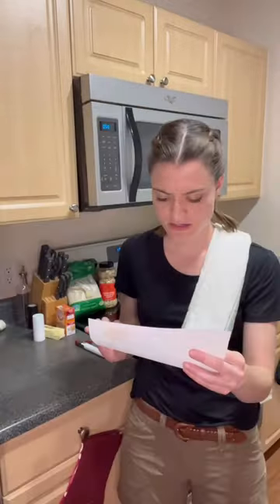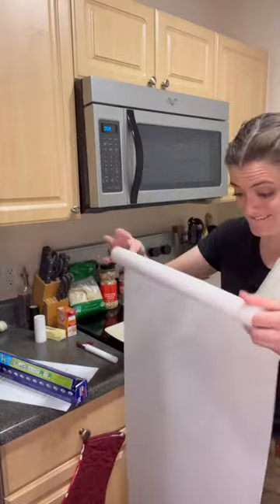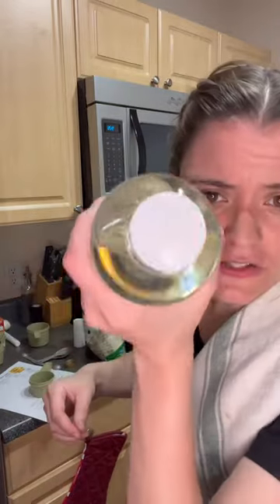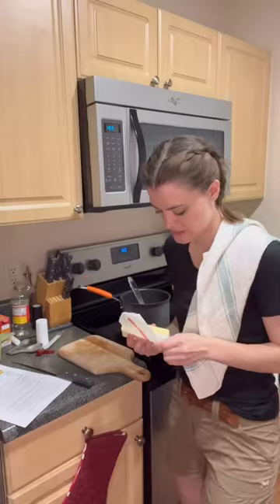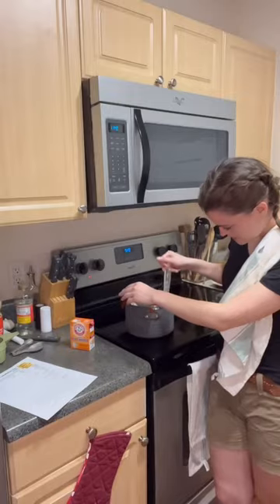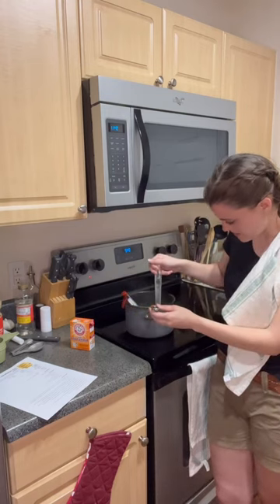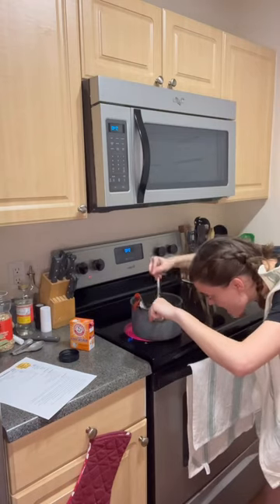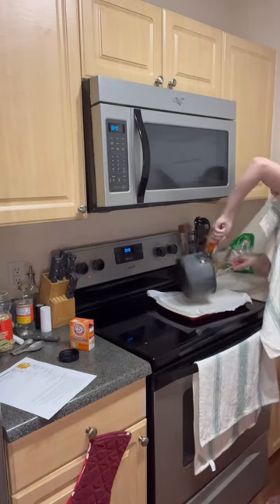National Peanut Brittle Day - January 26th